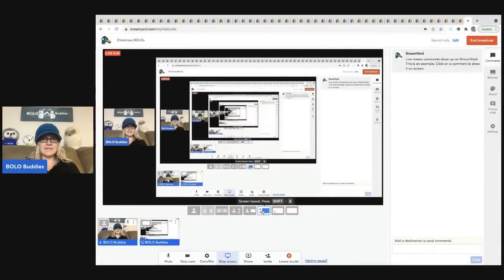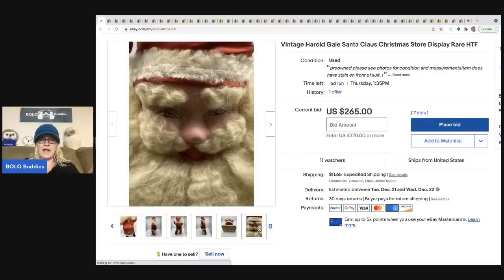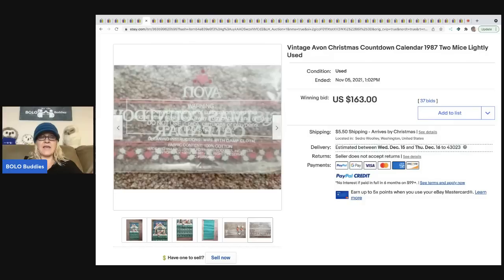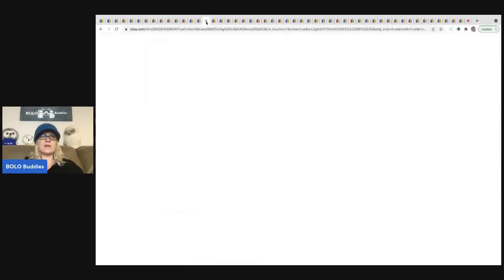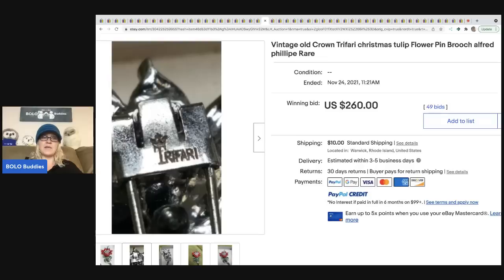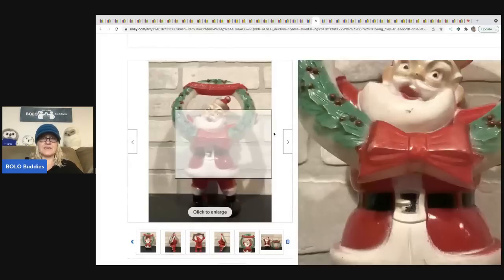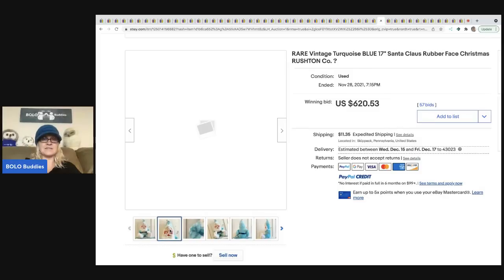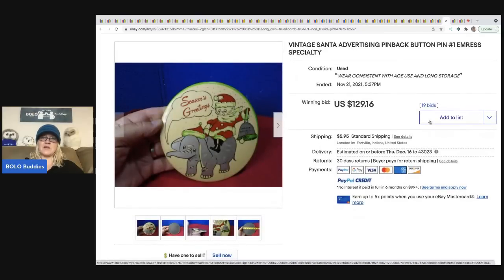50 Big Money Christmas BOLOs ebay Category Video